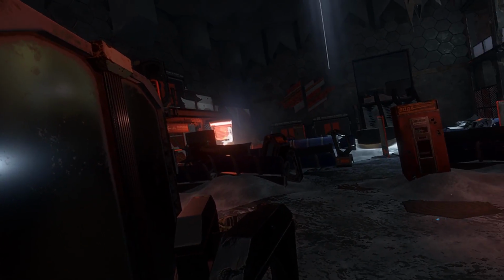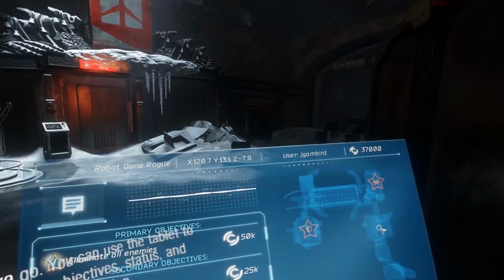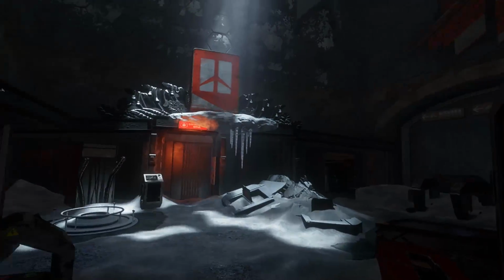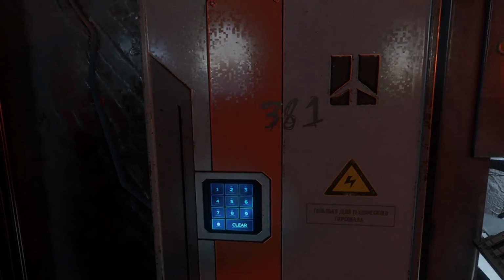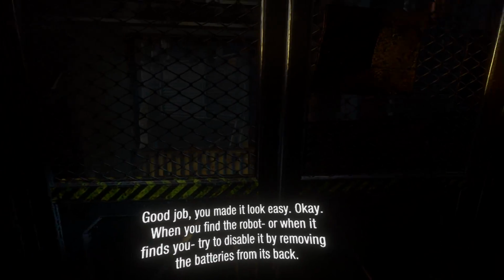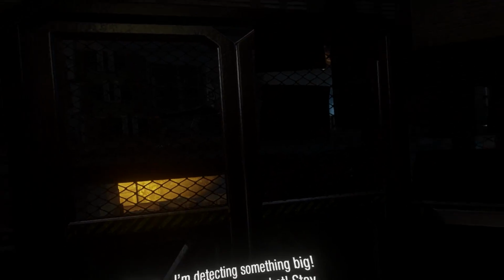Arktika.1 Full Playthrough Part 2 Oculus Rift Virtual Reality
Today we continue our journey into the post apocalyptic virtual reality world of Arktika.1

Full Playthrough Part-2

Sound Cloud:
Soundcloud.com/Smittyville